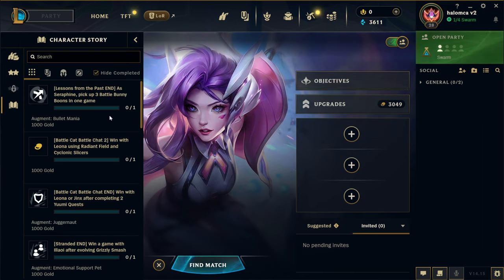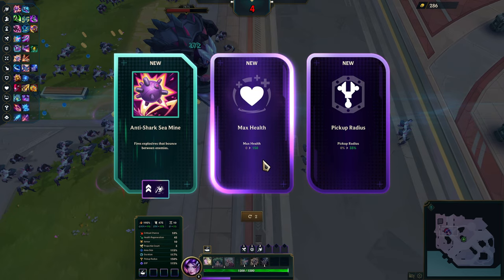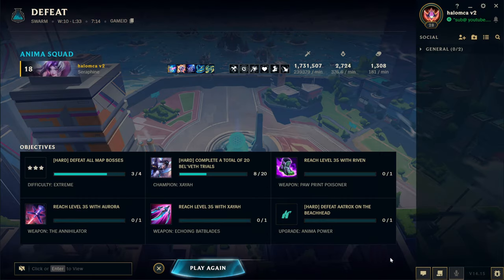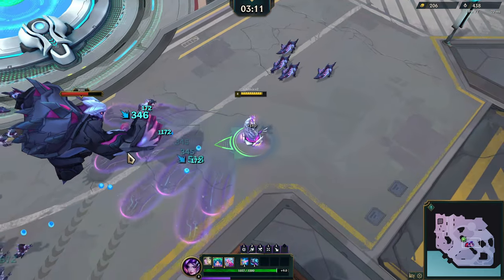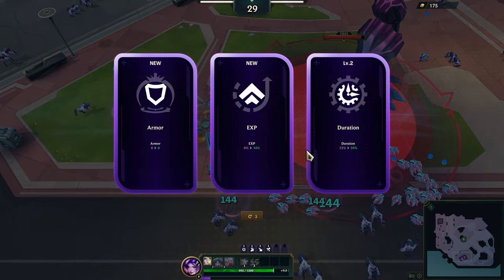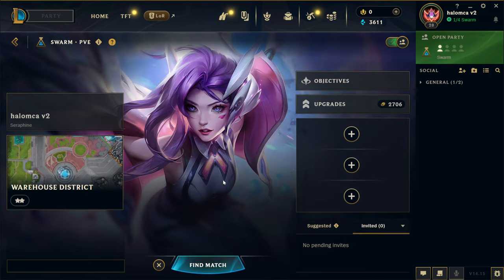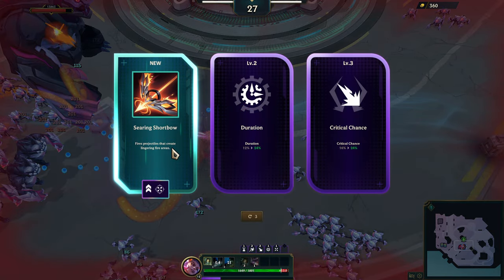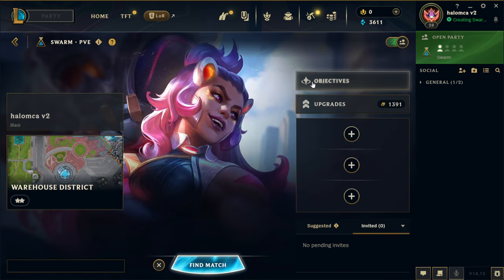Swarm: Leveling Things (Gone Wrong)! | Level 1 to 30 in 2023/2024! (Part 90)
In this new series, we will be going through and showing ya'll what it looks like to start a brand new account in League of Legends these days in 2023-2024.

Hopefully it will be educational for new and old players alike.